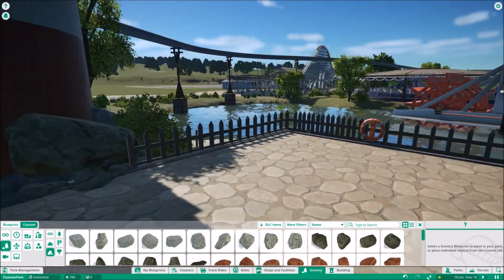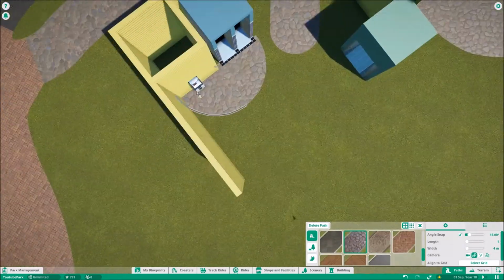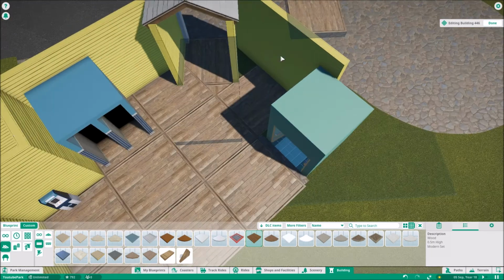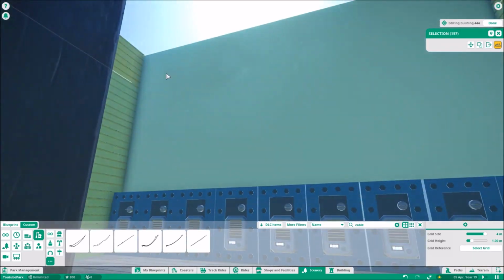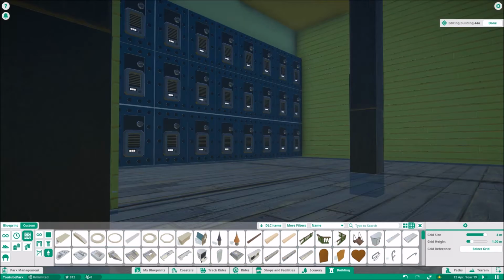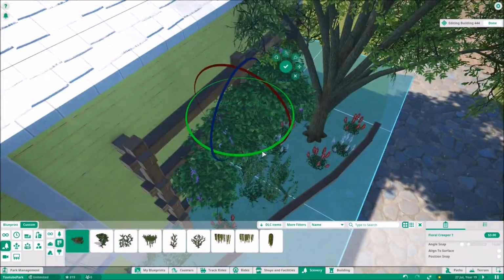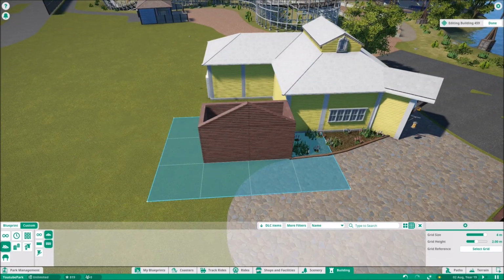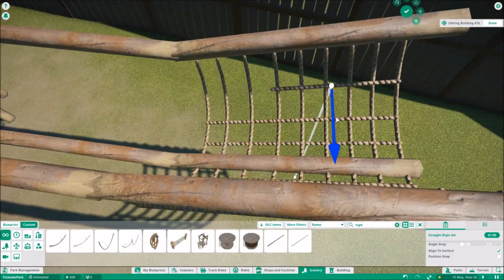Planet Coaster Adventure Plains EP #7 Scandinavian Village + Playground of cpt Meh